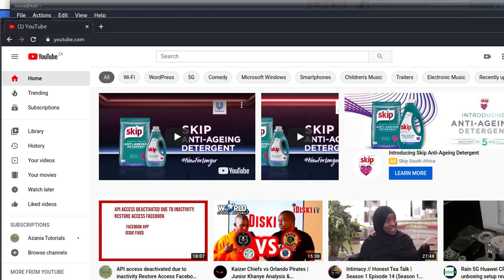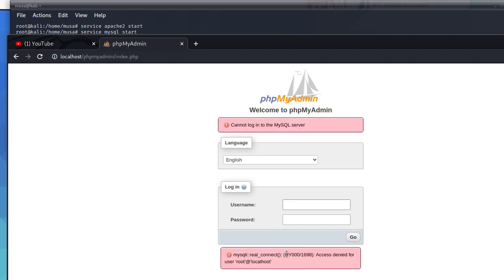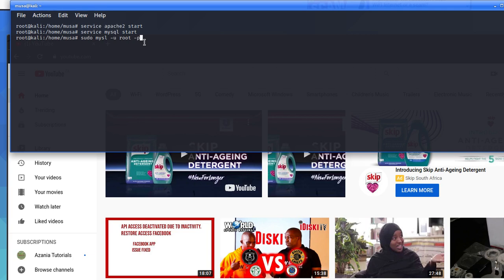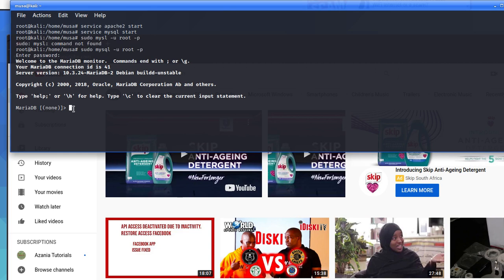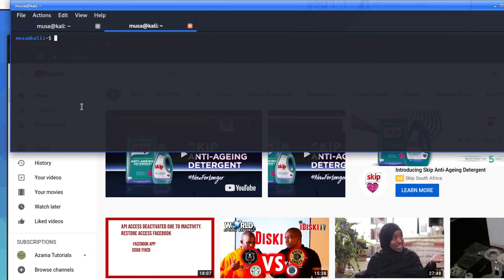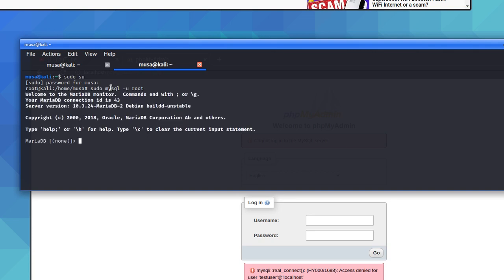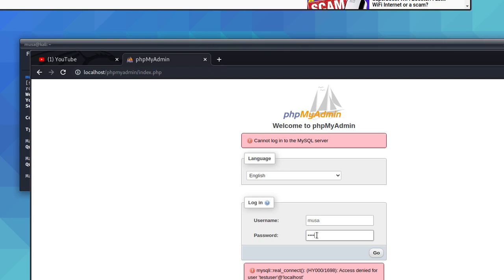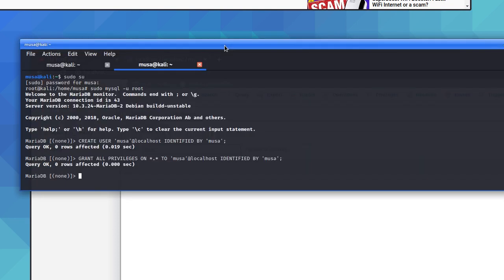(HY000/1698): Access denied for user 'root'@'localhost' error?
The error message "(HY000/1698): Access denied for user 'root'@'localhost'" indicates that the MySQL server denied access to the 'root' user when attempting to connect from the 'localhost'.

Here are some common reasons and possible solutions for this error:

    Incorrect Password: Double-check the password for the 'root' user. Make sure it is correct and matches the one set during MySQL installation.

    Missing Privileges: The 'root' user may not have the necessary privileges to connect from 'localhost'. You can try granting the required privileges to the 'root' user using the MySQL command-line tool:

    sql

GRANT ALL PRIVILEGES ON *.* TO 'root'@'localhost' IDENTIFIED BY 'your_password' WITH GRANT OPTION;
FLUSH PRIVILEGES;

Replace 'your_password' with the actual password for the 'root' user.

Authentication Plugin: In newer versions of MySQL, the 'root' user might be set to use a specific authentication plugin that requires additional configuration. Try specifying the authentication plugin explicitly in the MySQL configuration file (my.cnf) or during login:

sql

    mysql -u root -p --plugin=auth_socket

    Password Expiry: Check if the password for the 'root' user has expired. If it has, you'll need to reset the password.

    Firewall or IP Whitelisting: Ensure that there are no firewalls or IP whitelisting rules blocking the connection from 'localhost'.

    MySQL Server Status: Check if the MySQL server is running and accessible.

    Check MySQL Service: Verify that the MySQL server is running as expected.

    MySQL Server Configuration: Check the MySQL server configuration file (my.cnf) for any settings that may be affecting access.

Remember to always use strong and secure passwords for the 'root' user and avoid granting excessive privileges to this user to maintain the security of your MySQL server.

If you are still encountering issues after trying these solutions, consider checking the MySQL error log for more detailed error messages or contact your hosting provider or server administrator for assistance.